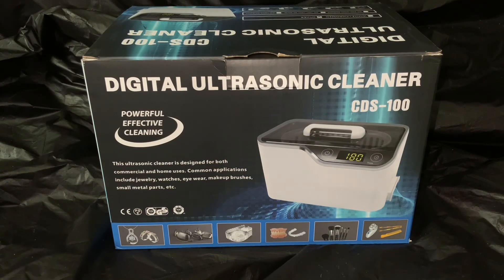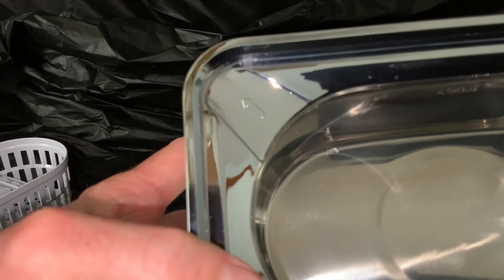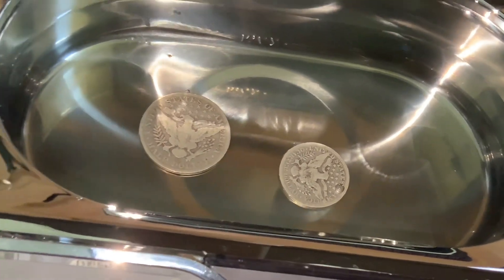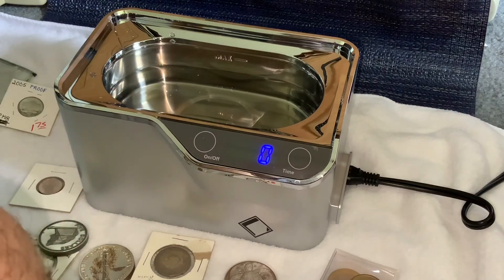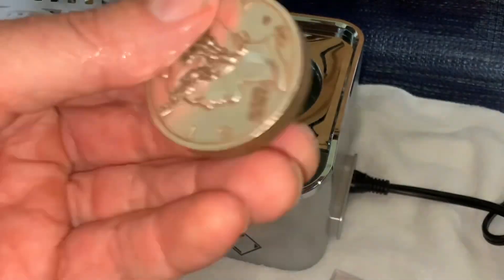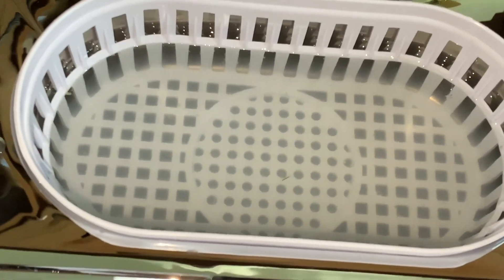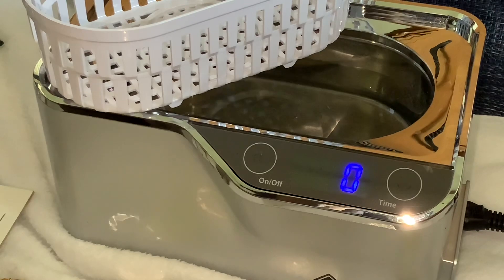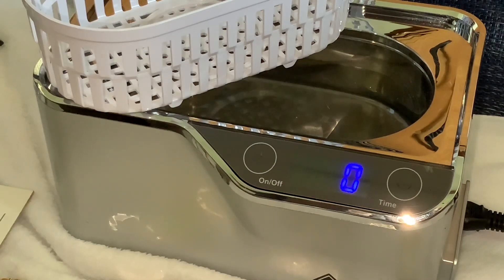How To Clean Your Silver Coins Safely (With Bonus) Lifebasis Ultrasonic Cleaner Review